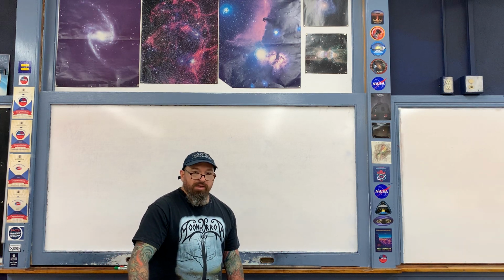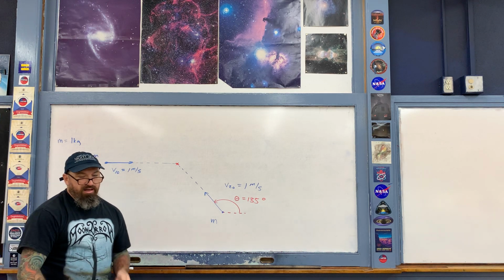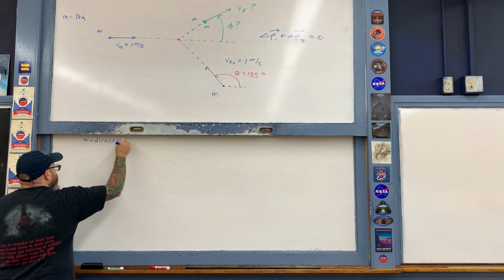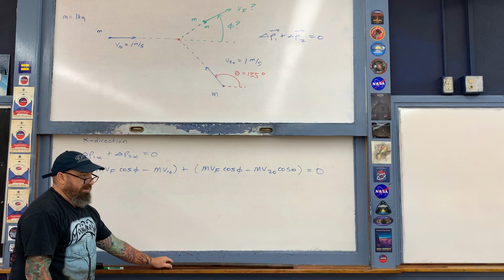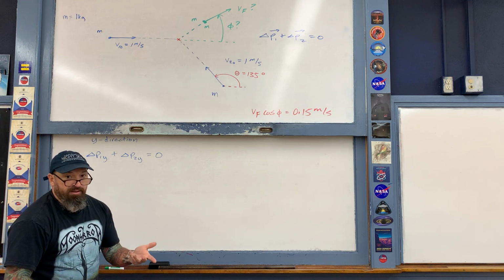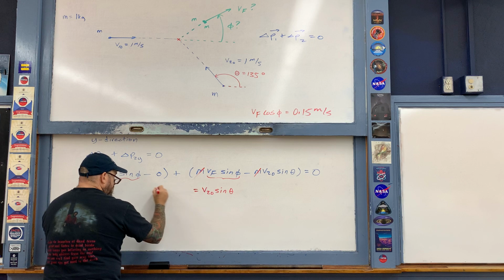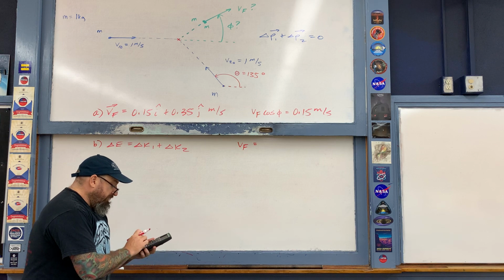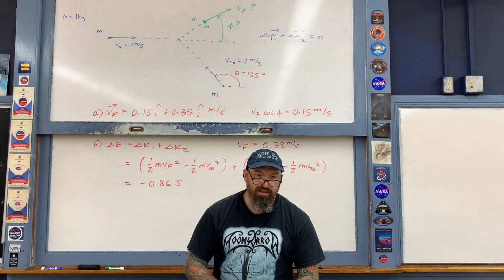Lecture: Two Dimensional Perfectly Inelastic Collisions